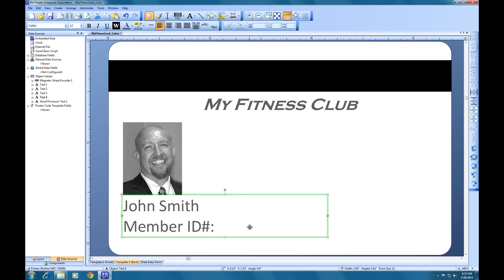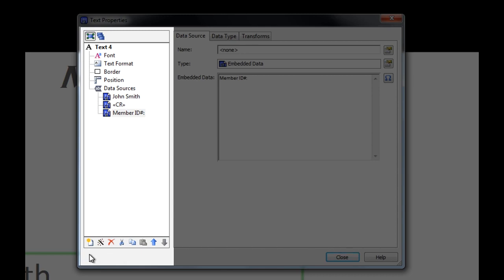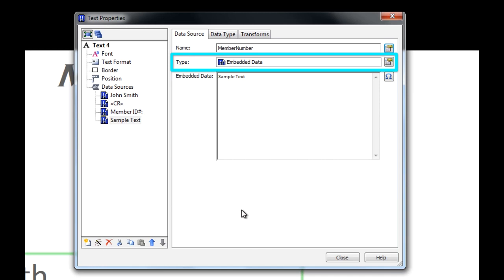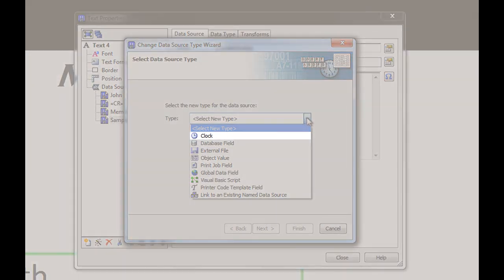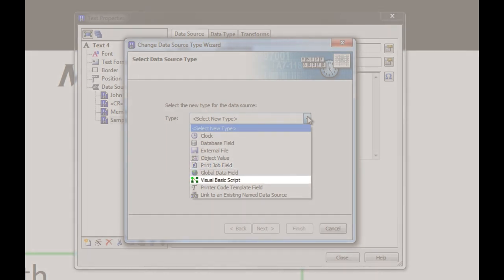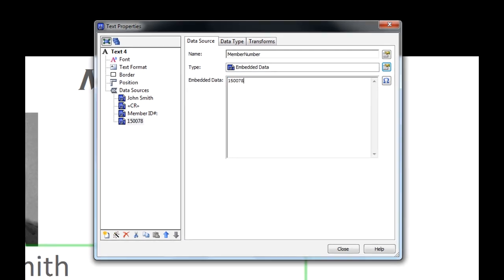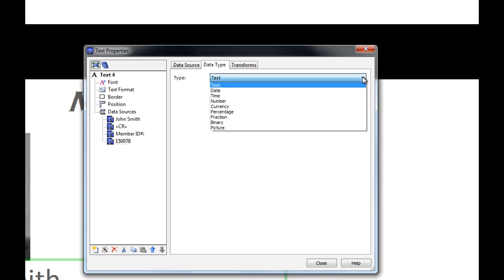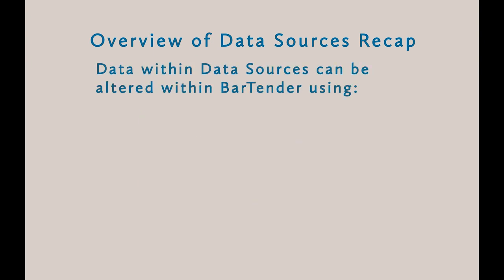Data Sources in BarTender Software Tutorial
BarTender® software enables organizations around the world to improve safety, security, efficiency and compliance by creating and automating the printing and control of labels, barcodes, RFID tags, plastic cards and more.